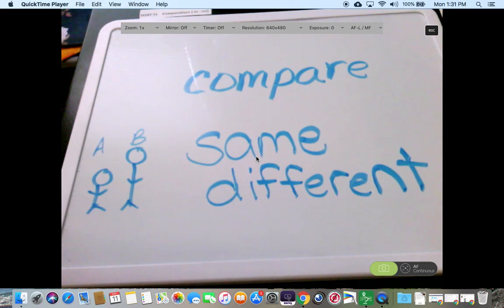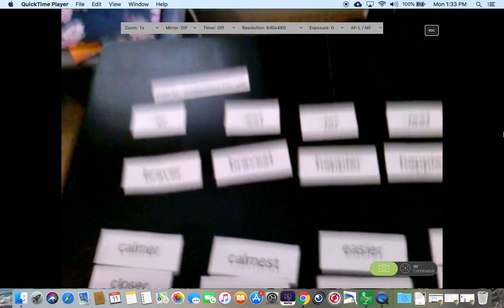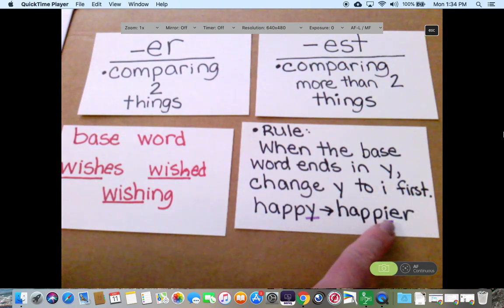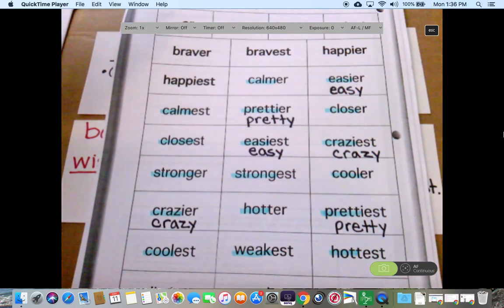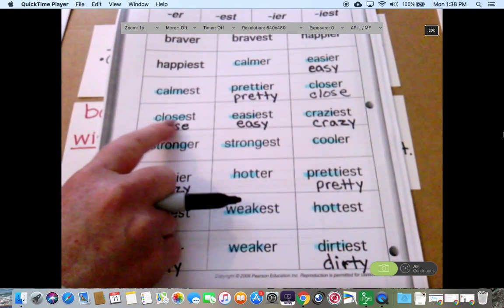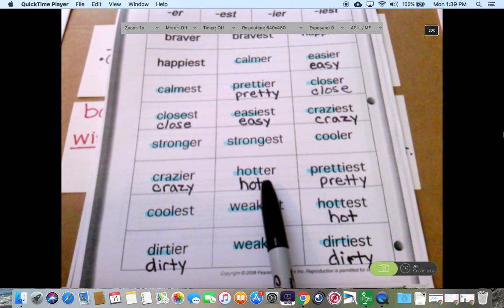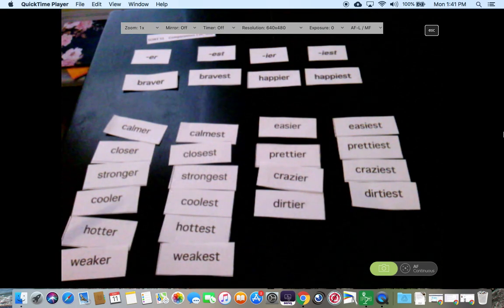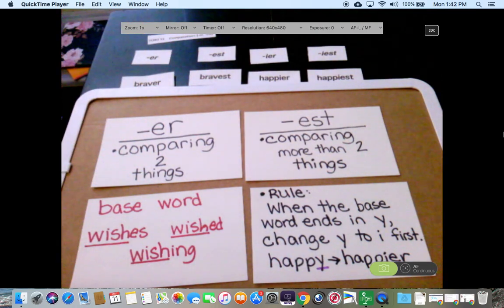Sort 51 Comparatives er, est